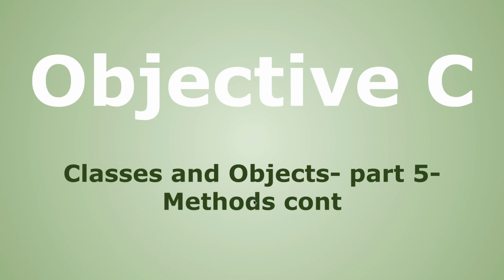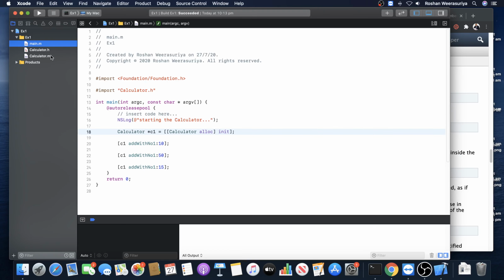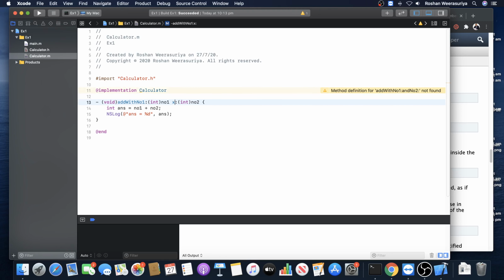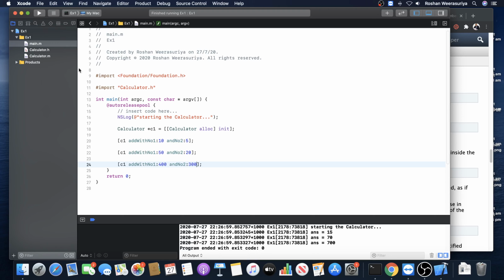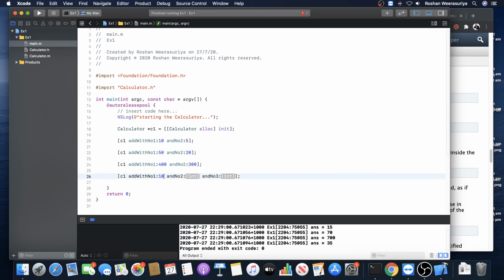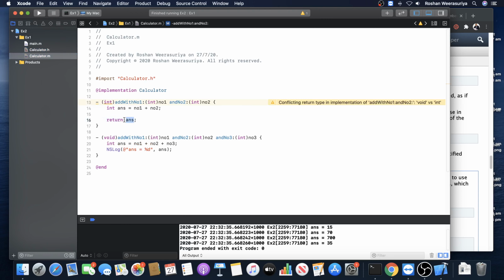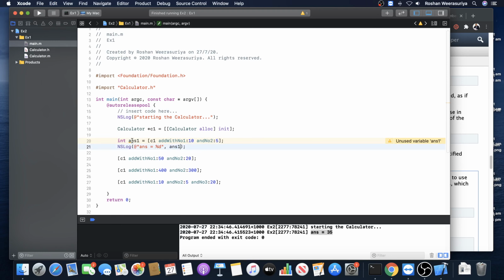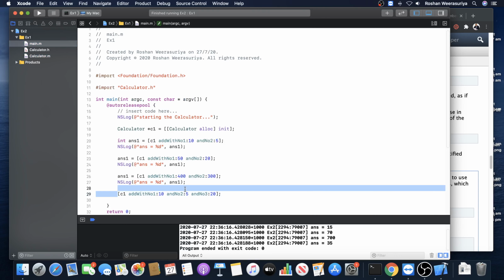Objective C - Classes and Objects- part 5- Methods cont